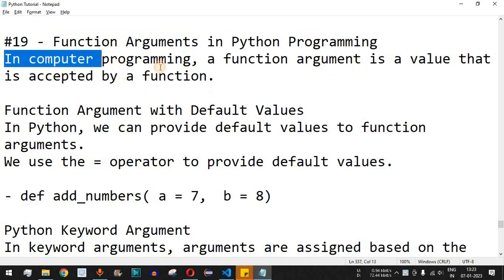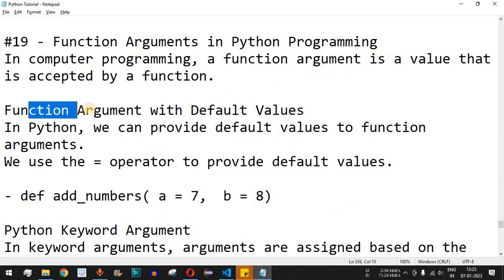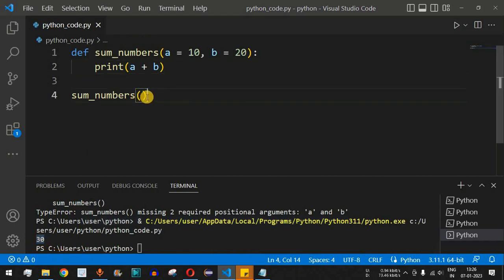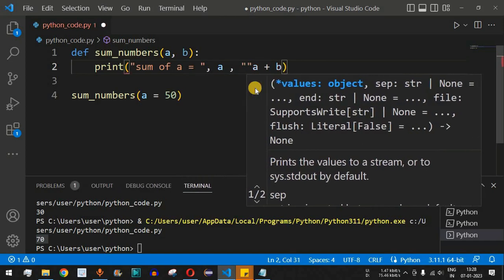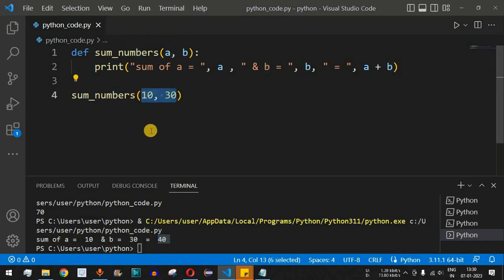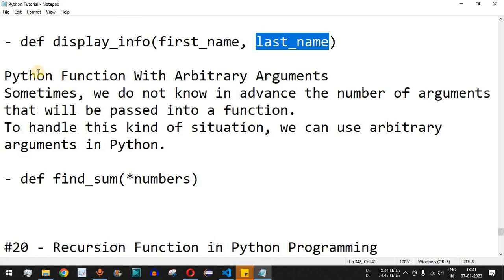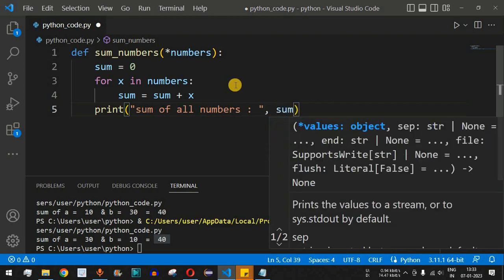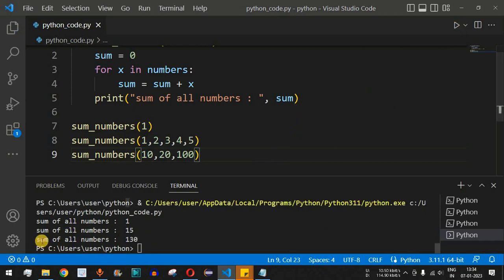Python Tutorial #19 - Function Arguments in Python Programming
Python Tutorial #19 - Function Arguments in Python Programming for Beginners
In this video by Programming for beginners we will see Function Arguments in Python Programming for Beginners, in Python tutorial for beginners series.

In computer programming, a function argument is a value that is accepted by a function.

Function Argument with Default Values
In Python, we can provide default values to function arguments.
We use the = operator to provide default values.

- def add_numbers( a = 7,  b = 8)

Python Keyword Argument
In keyword arguments, arguments are assigned based on the name of arguments. For example,

- def display_info(first_name, last_name)

Python Function With Arbitrary Arguments
Sometimes, we do not know in advance the number of arguments that will be passed into a function.
To handle this kind of situation, we can use arbitrary arguments in Python.

- def find_sum(*numbers)